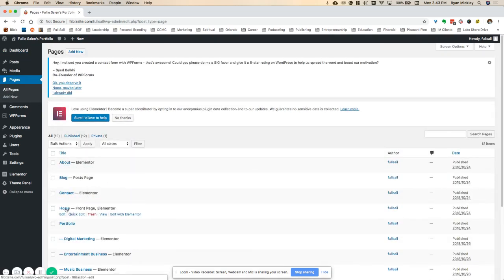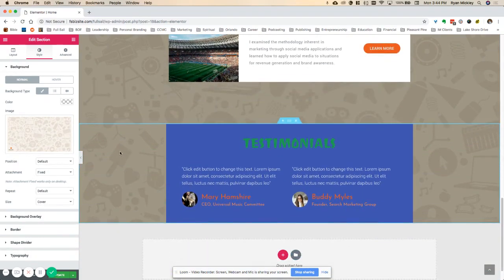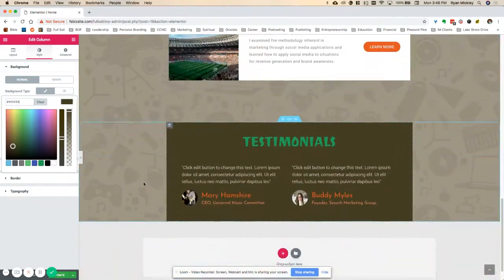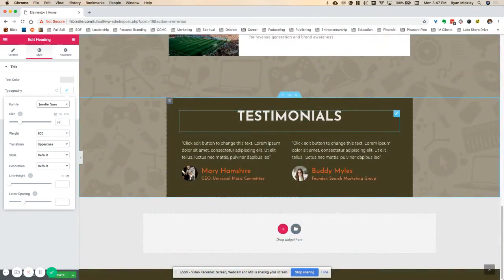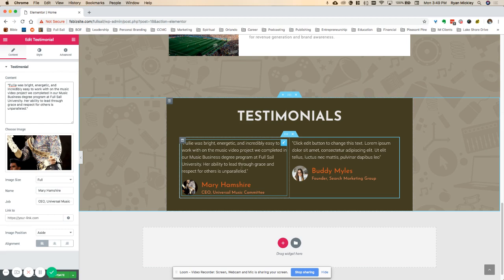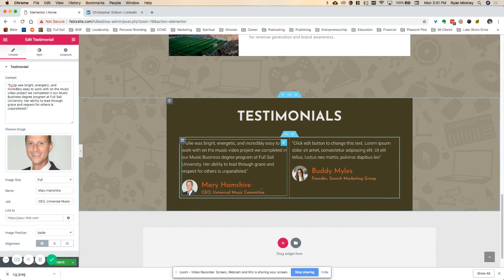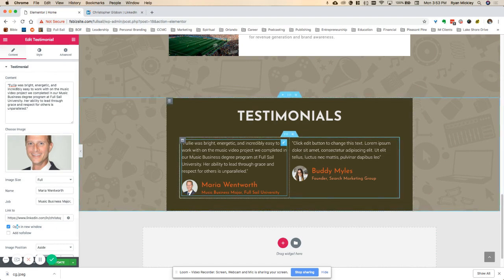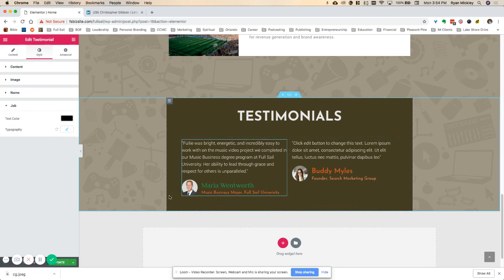Required Elements: Home: Testimonials